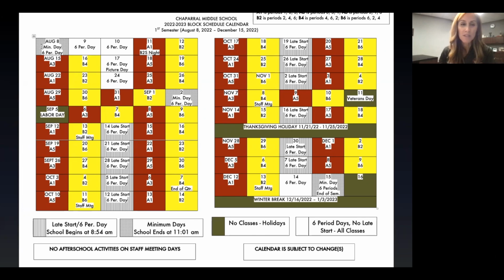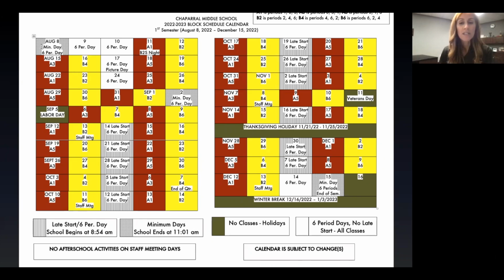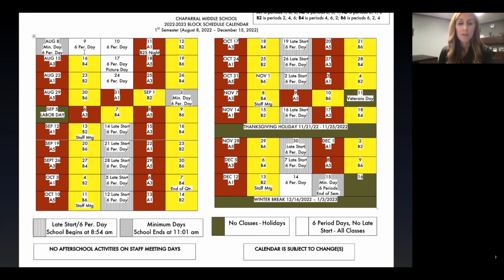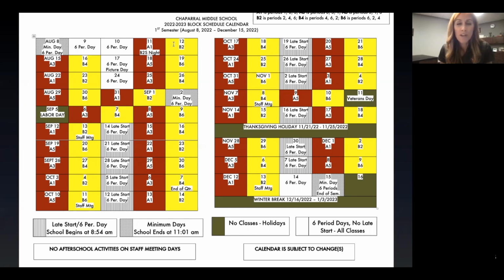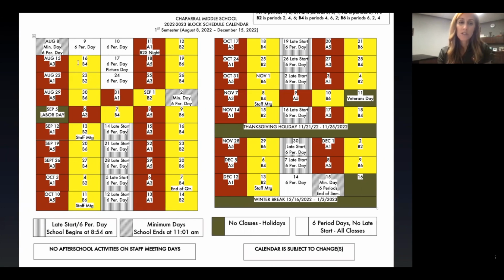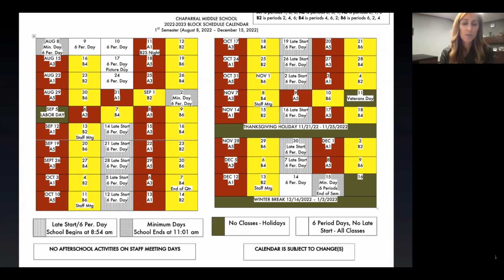CMS Block Calendar